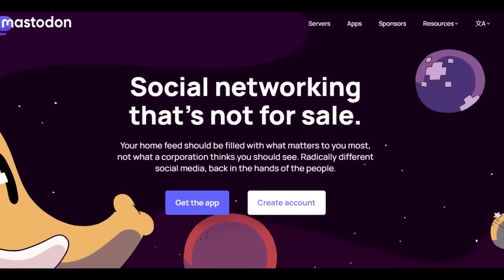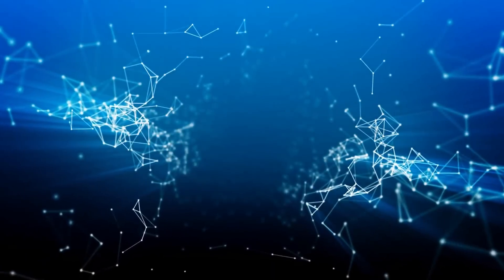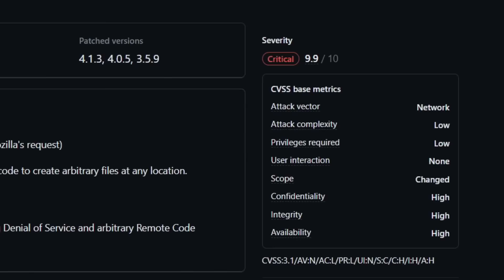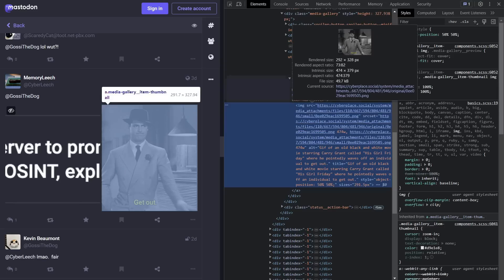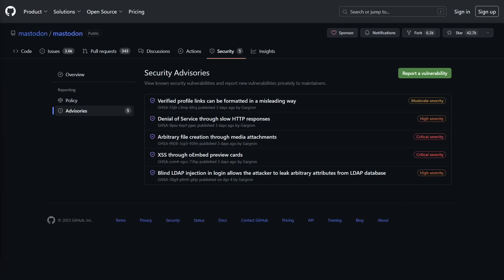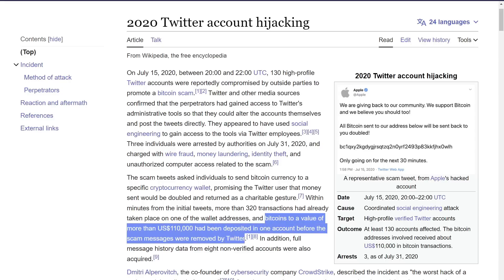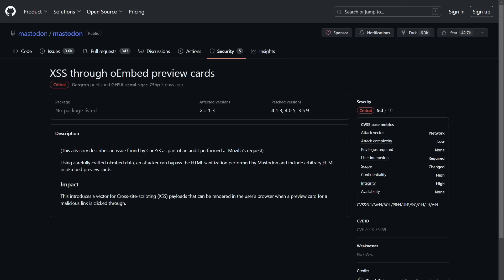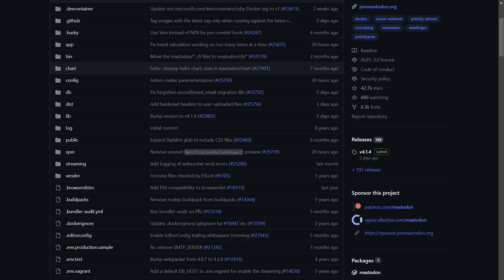Mastodon had a Critical Security Vulnerability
In this video I discuss the recent security updates to Mastodon to fix critical security vulnerabilities that allowed for cross site scripting through oEmbed preview cards  (CVE-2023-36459) and Arbitrary file creation through media attachments (CVE-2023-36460 AKA TootRoot) make sure the Mastodon instance you're using is on version 4.1.3 or later.

Monero
45F2bNHVcRzXVBsvZ5giyvKGAgm6LFhMsjUUVPTEtdgJJ5SNyxzSNUmFSBR5qCCWLpjiUjYMkmZoX9b3cChNjvxR7kvh436 Bitcoin
bc1qyj5p6hzqkautq4d3zgzwfllm7xv9wjeqkv857z

Ethereum
0x35B505EB5b717D11c28D163fb1412C3344c7684d

Litecoin
LQviuYVbvJs1jCSiEDwWAarycA4xsqJo7D

DOGE
D7MPGcUT4sXkGroGbs4QVQGyXqXd6QfmXF